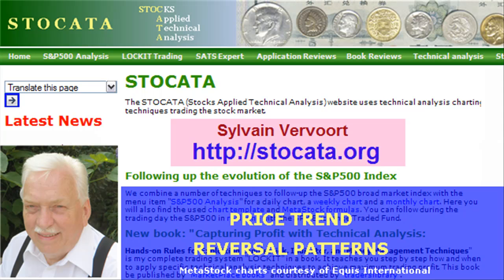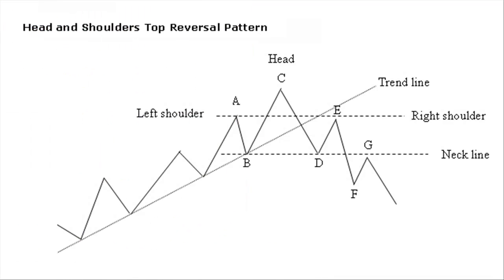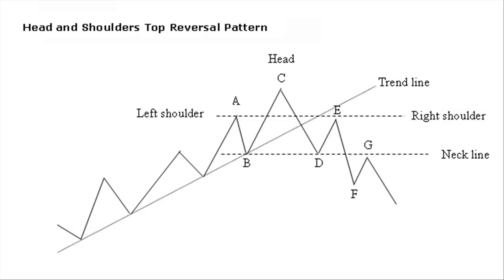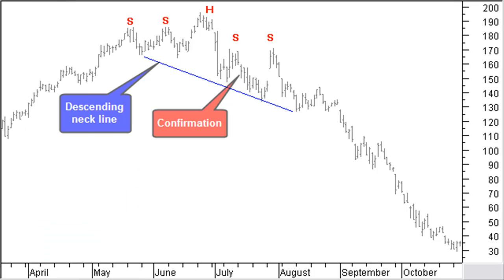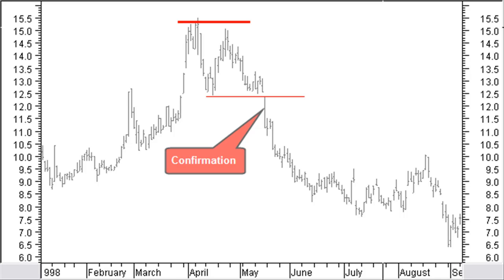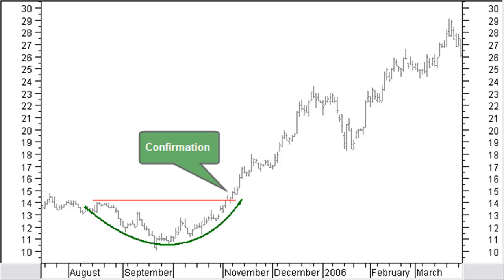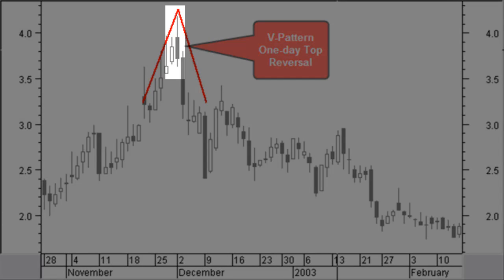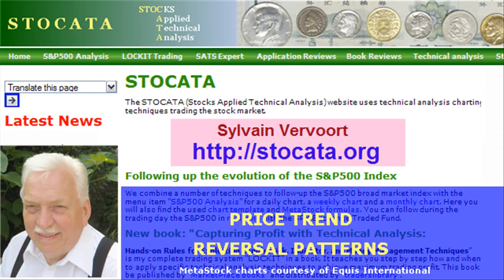Stocata.Org 008 Trend Reversal Patterns Technical Analysis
Stocata.Org - Technical Analysis training course learning video part8 about price trend reversal patterns. Bottom reversal patterns and top reversal patterns with the head and shoulders, complex head and shoulders, triple and double tops and bottoms, rounding bottoms and V-formations.